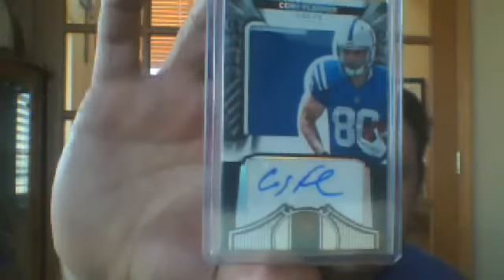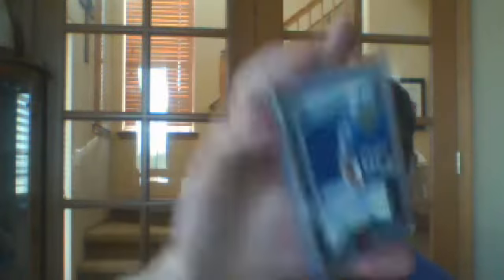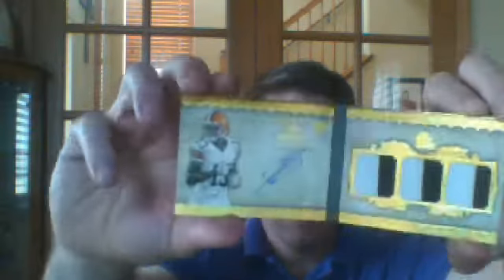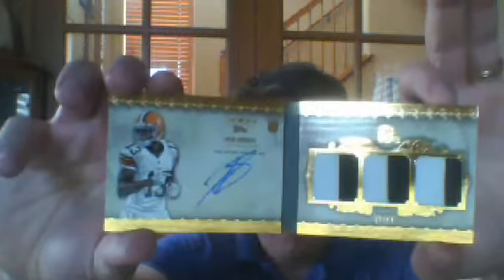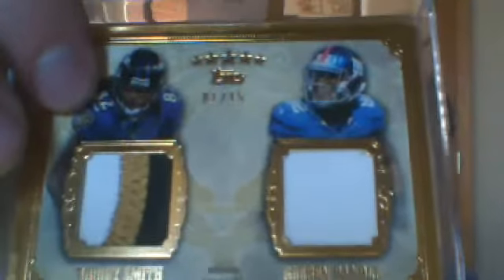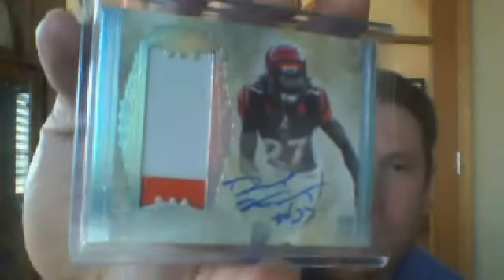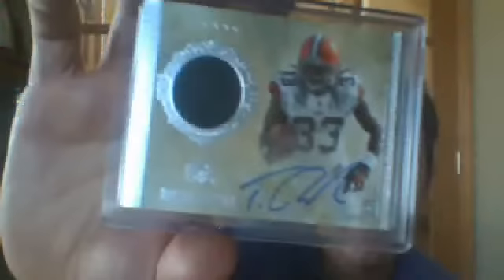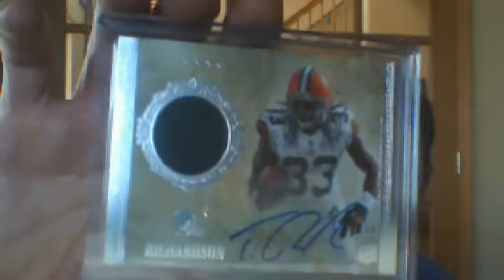2012 Topps Five Star group break recap & set hit!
I neglected to mention the group break was with Vu. Or maybe I didn't. Either way. Check him out.